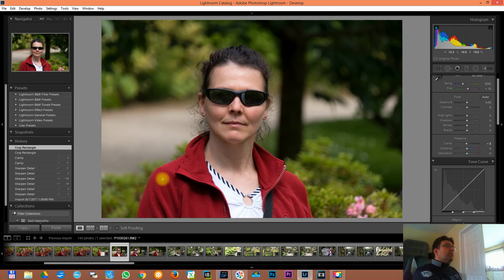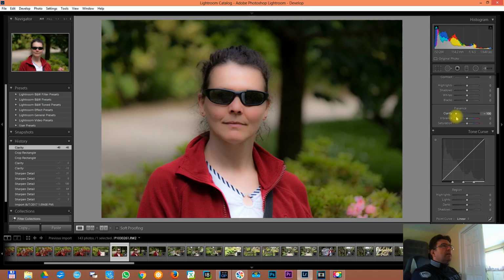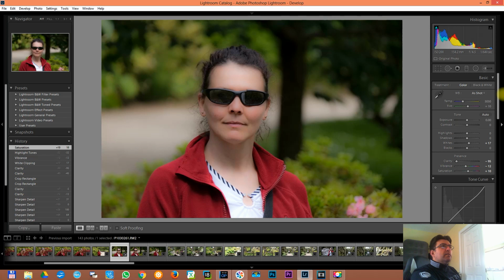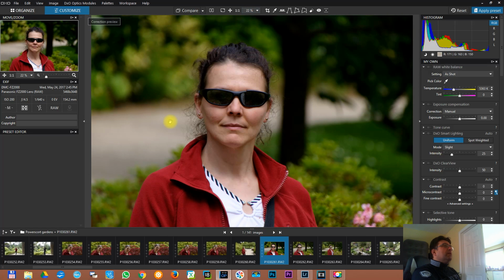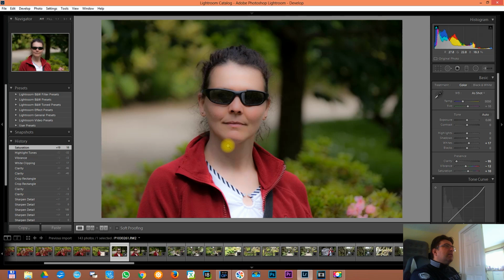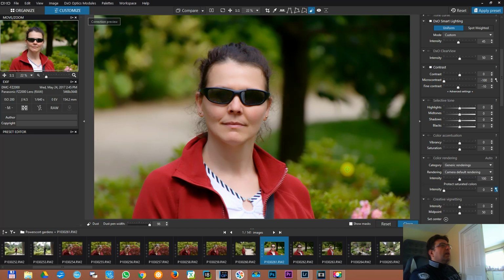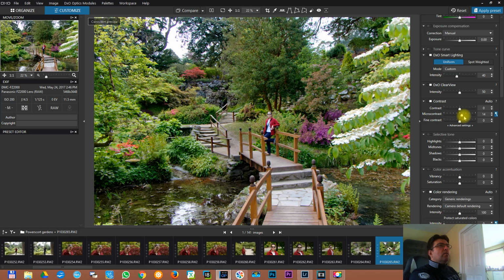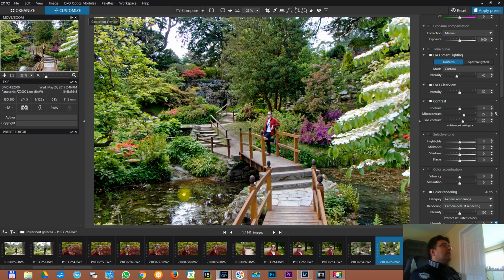Adobe lightroom vs DXO Optics Pro!!! Photo editing tutorial !!! Why one or another???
Hello YouTubers
I hope you are all well and sound . In this short video I would like to share with you my experience with Adobe Lightroom vs DXO Optics Pro 11 . Why and when do I use Adobe lightroom and why and when DXO Optics Pro11 ??? In this video I will talk about one of  the most important reasons why I choose one over the other . I am a wedding and portrait photographer and for me it is very important to get access to some details in the photo . In this case we are talking about micro contrast and the possibility to change the micro contrast in the photo . If you are interested in portraits or even for landscapes , stay with me and let`s see why I love to use DXO Optics Pro 11 . I hope that this video will be helpful to someone .